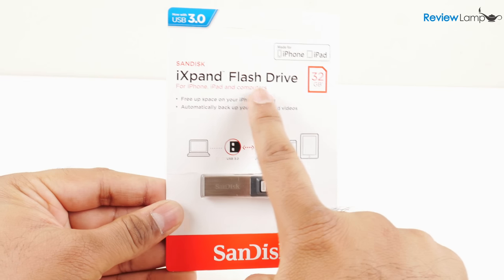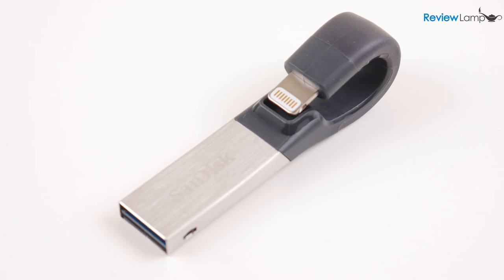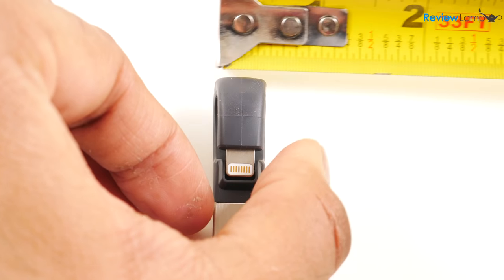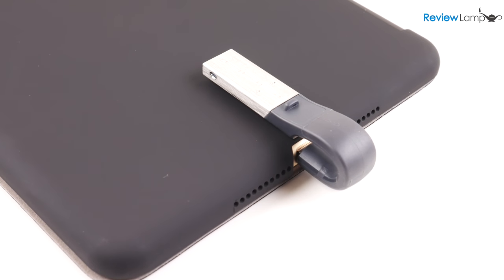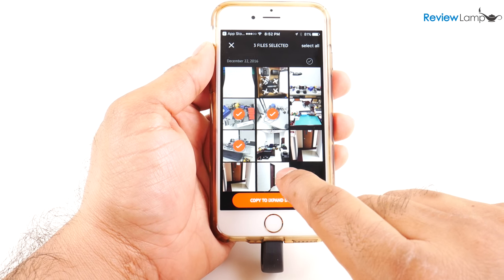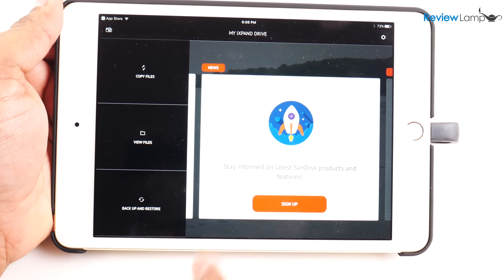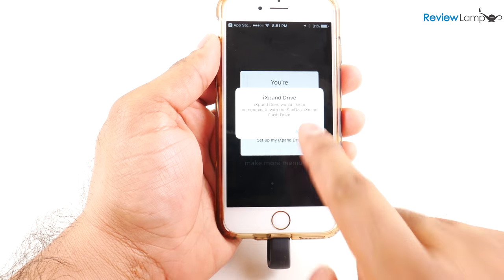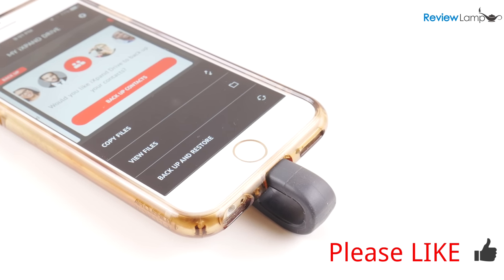Sandisk iXpand Flash Drive Review - for iPhone and iPad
Sandisk iXpand Flash Drive 32GB
Sandisk iXpand Flash Drive 64GB
Sandisk iXpand Flash Drive 128GB

Today I’m looking at the extremely innovative Sandisk iXpand drive Flash Drive for iOS Devices. The problem with iOS devices has always been transferring pictures and videos to other devices. Sure, you could always use iTunes to connect to a PC or Mac or Airdrop to another Apple device. Backing up your device also involved either iTunes or iCloud. Sandisk aims to solve both those issues with the iXpand flash drive. The little Sandisk is a dual-use flash drive that works with both iOS devices and with regular computers. So it will work with iPhones, iPads and ipods, and also with Macs and Windows PCs. In fact, I tested it with an iPhone 6s, iPhone 5S and even an iPad Mini 4 and it worked perfectly with all these devices. The drive is currently available in three storage sizes, 32, 64 and 128GB. I’ll leave links to all the sizes below. On the outside, the iXpand drive is about the size of an average flash drive. It measures in at 2.25 inches in length by about half an inch in width and has this flexible curved body design with a connector at each end. On one end it has a full size USB connector to connect it to Macs and PCs, while at the other end it has a lightning connector to connect it to iOS devices. The lightning connector plugs directly into iOS devices, while the unique flexible curved design allows the USB connector to wrap around the back of the device. And the different thicknesses of the devices don’t seem to bother it, as the flexible design provides enough clearance. To use the drive with iOS devices, you’ll need the Sandisk iXpand drive app, which Sandisk provides for free on the App store. Once you install the app, plug the drive into your device and it’s automatically recognized and the app opens up. The App’s interface mainly allows you to View files on the Drive, Copy files to and from the Drive and Backup the Device to the Drive. And what I did find was that this was a fast way to back up your device and transfer photos and videos to a new device. Transferring photos and videos to and from the drive also worked flawlessly. You can even take photos and store them directly on the drive. I then tested it by plugging it into a Mac and PC. On both the Mac and PC the iXpand drive worked like just any other Flash Drive and you could quickly access the pictures, music and videos you transferred from your iOS device. The only small downside with the iXpand flash drive is that it currently only let’s you transfer Photos, Audio and Video. It doesn’t let you transfer things like PDF documents. But frankly having the ability to transfer photos and videos are really what most people will need.

So my overall thoughts about the iXpand flash drive? I really think the iXpand flash drive is an amazing product. For years, several manufacturers have struggled to build a decent flash drive for iOS devices. And most products were glitchy and sometimes just didn’t work very well. The iXpand drive is a plug and play device that just works flawlessly. It makes backing up your device very easy, so you don’t lose your files in case you lose or damage your iphone or iPad. And it also makes transferring files from your computer to your iOS device, really simple. And if you don’t have much storage space left on your phone, you can always move some of your older photos and videos to the iXpandrive and free up some space. It’s definitely a product that’s worth the money and certainly something I recommend. I’ll leave a link to the iXpandrive below, in case you’re looking to buy one. Hope this video was useful.